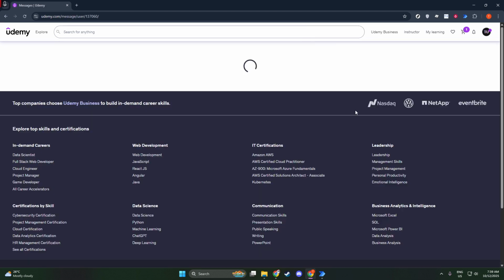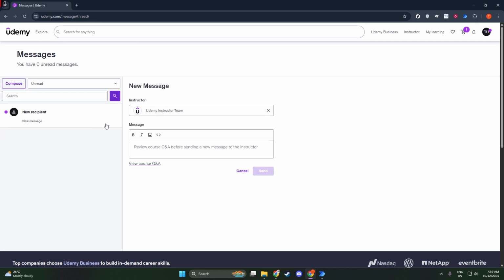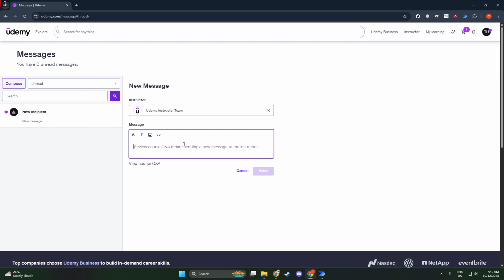How to Contact Instructor on Udemy | Step-by-Step Tutorial 2025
In this video, we’ll show you how to contact a Udemy instructor directly for course-related questions or guidance. You’ll learn how to use the messaging system, post questions in Q&A sections, and send polite, effective messages to get the help you need. We’ll also cover tips for providing context, following course guidelines, and troubleshooting if your message isn’t delivered. Perfect for students who want personalized support or clarification from their instructors.